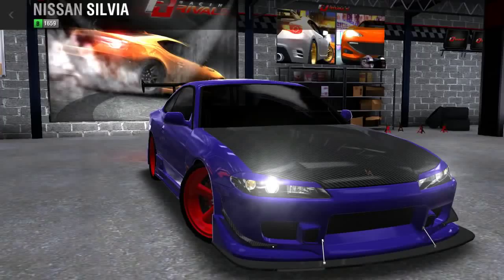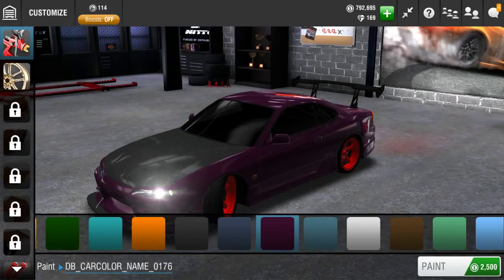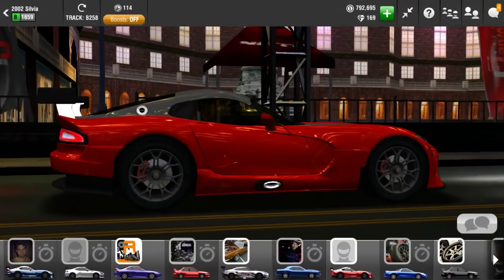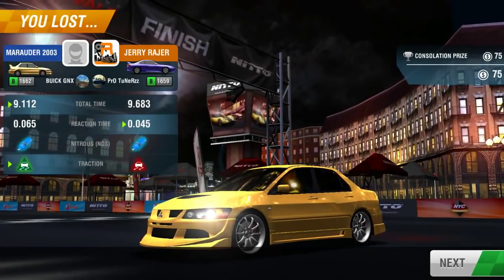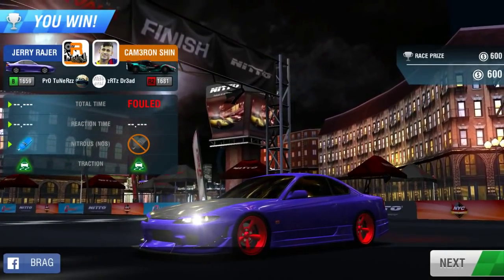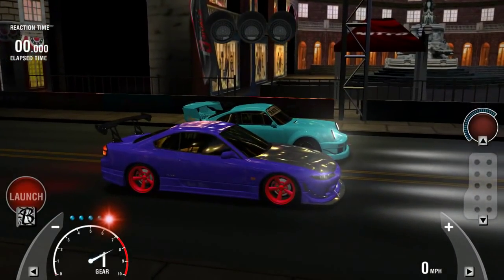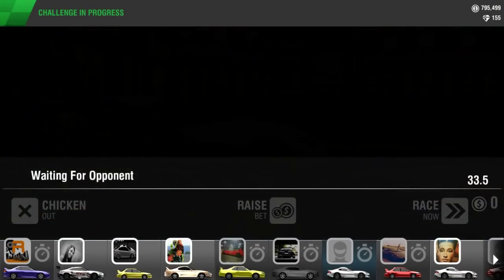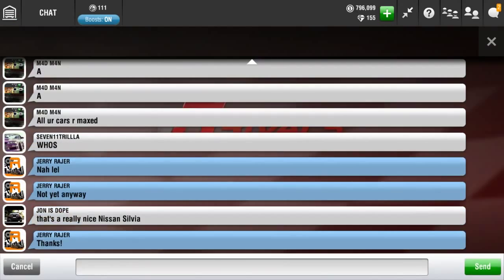Racing Rivals Build Up | Nissan Silvia S15 Final Part!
The Silvia is finally done, but I still didn't figure out how to properly drive it!

My only active RR account is JERRY RAJER. I also have another account, JERRY RAJER VAULT, in which I store all cars that are valuable to me. Do not trade with anyone else if they say it's me.